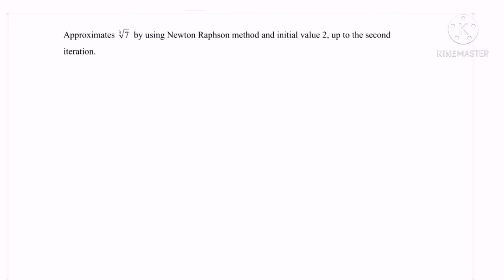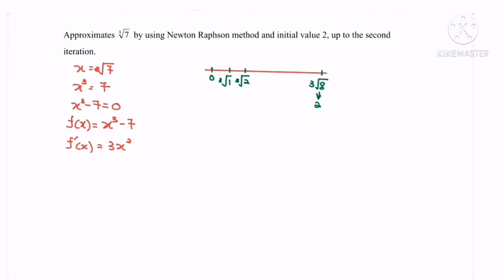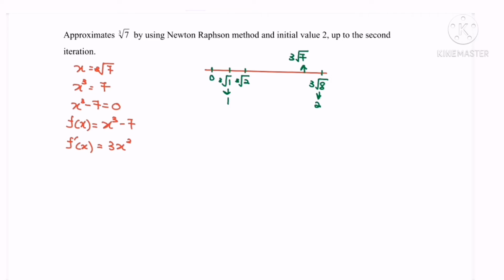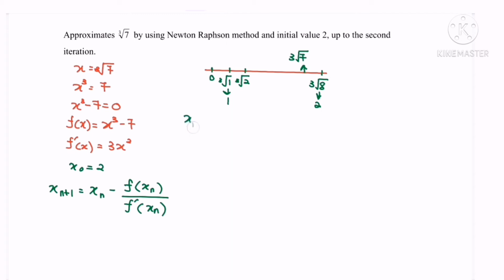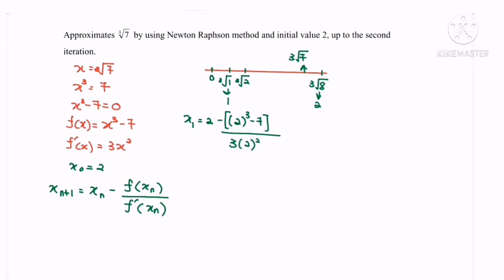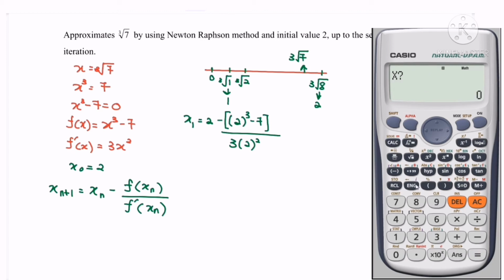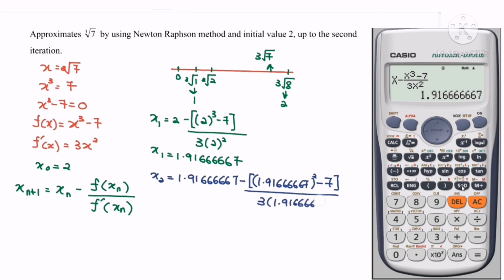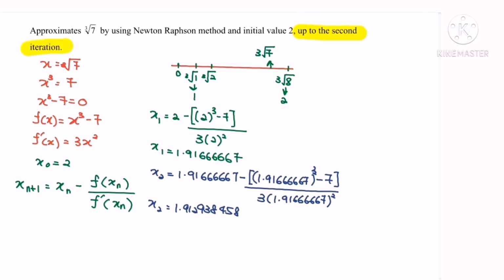E3 Newton-Raphson Method - finding roots